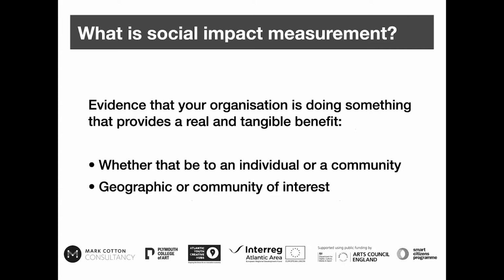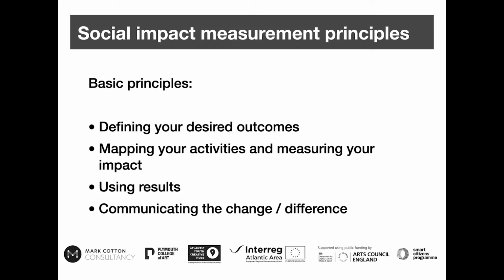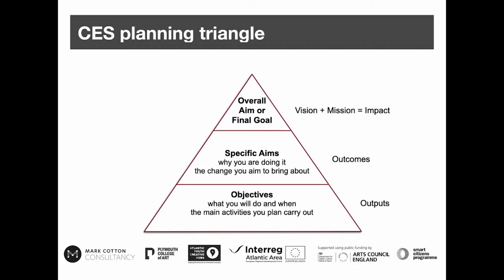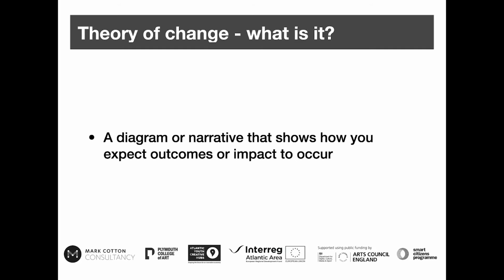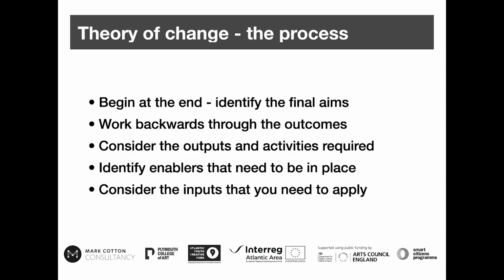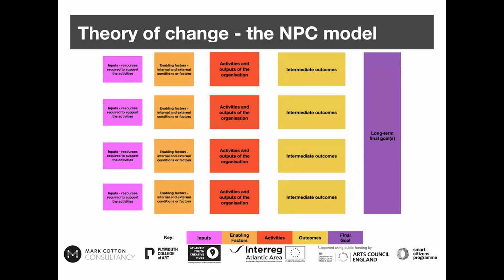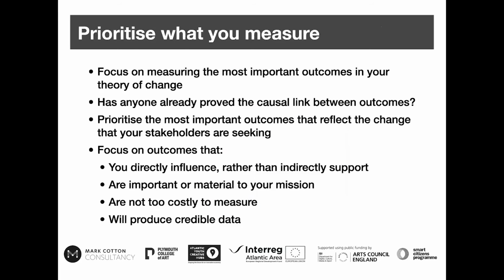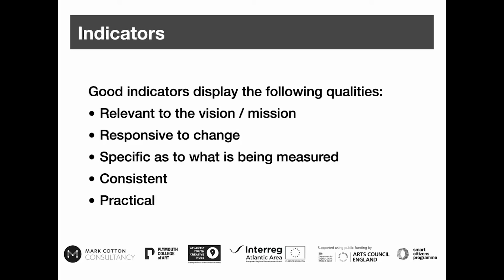Session 7 – Social Impact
Social impact is the positive effect on people and communities that happens as a result of your social business. But how do you know what impact you are looking for and when you’ve achieved it? This session introduces you to the theory of change model and how to use an outcomes based approach to measuring and evidencing impact.

Creative Entrepreneurs Business Incubation Programme